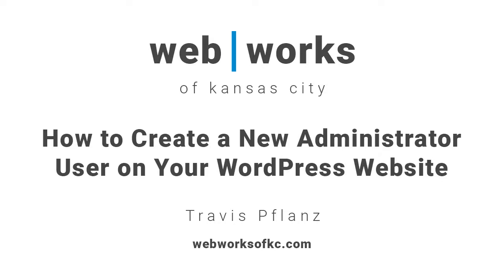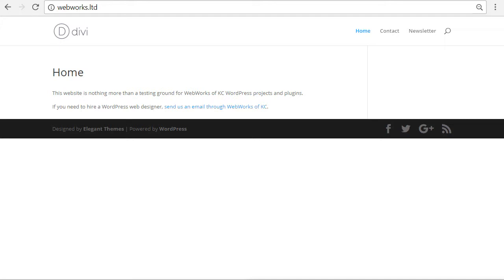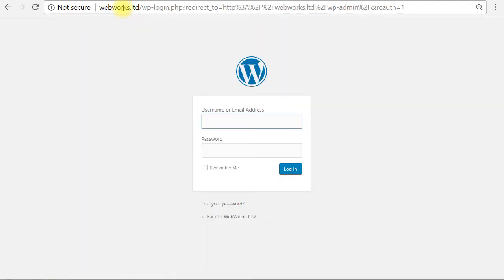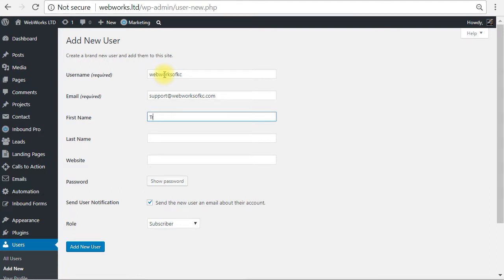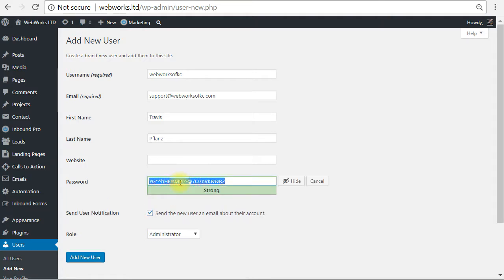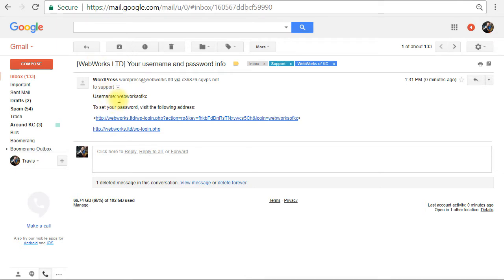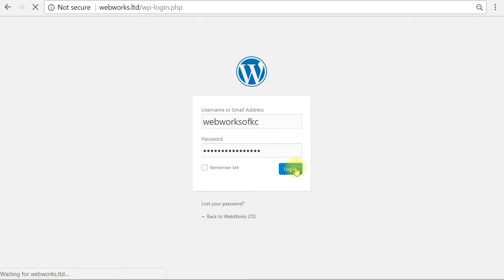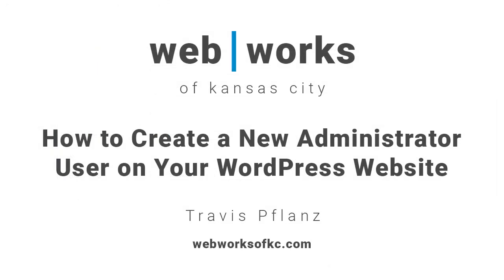How to Create a New Administrator User on Your WordPress Website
This WebWorks of KC video tutorial walks you through the process for creating a new user with administrator privileges on a WordPress website.

1 - Login to your dashboard by adding "/wp-admin" at the end of your domain name. Example
2 - Go to Users » Add New in the left-side menu
3 - Enter a username
4 - and password for the new user
5 - Select "Administrator" for Role
6 - Make sure "Send User Notification" is checked
7 - Click the "Add New User" button

Your new Administrator user will be sent an email with their username and a link to set their password.